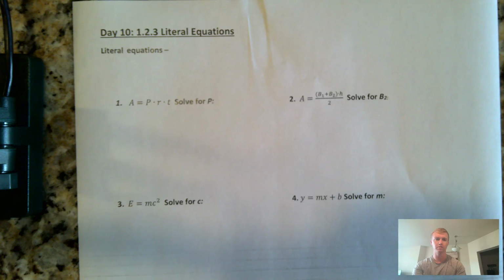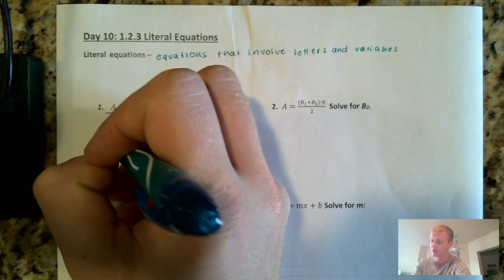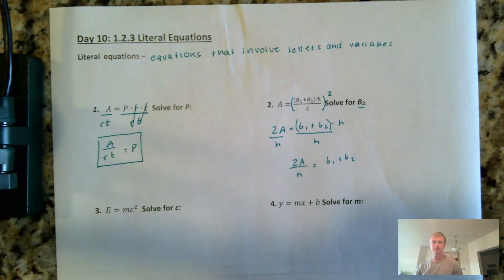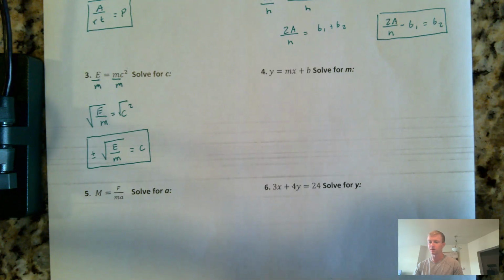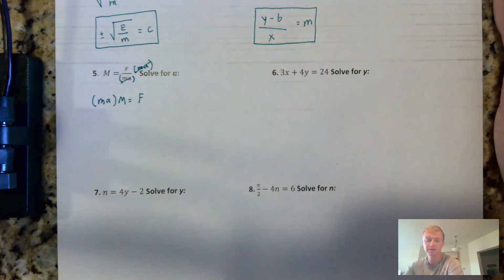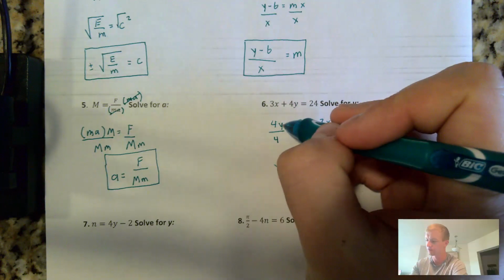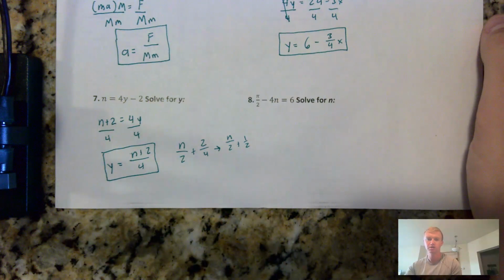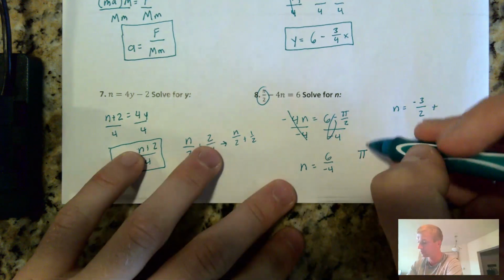Day 10 Notes Algebra II Literal Equations